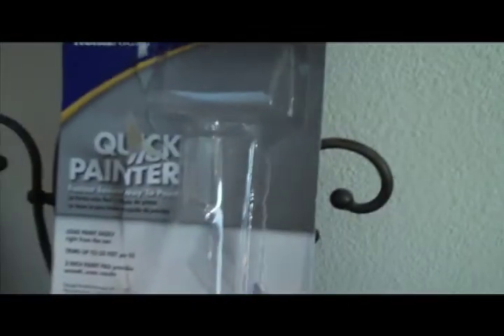Alycia take the PaintStick EZ-Twist Challenge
Alycia takes the PaintStick EZ-Twist Challenge, comparing the PaintStick EZ-Twist to a tray and roller set. Alycia also tested out the Quick Painter compared to cutting in a room with a paint brush.

The new and improved original PaintStick EZ-Twist reduces the amount of time spent painting. The PaintStick EZ-Twist draws paint directly from the can holding paint in the crystal clear handle. You can see the paint drawing into the handle. The new universal clamp fill tube clips onto a wide variety of paint container sizes and is easy to use. Control paint flow by simply twisting the handle and the PaintStick EZ-Twist feeds it onto the roller cover and transfers it to the wall. Paint the easy way without the need for an open tray; this eliminates dripping from the can or roller. The PaintStick EZ-Twist’s improved simple end caps hold the perforated shed resistant roller cover into place and are easy to remove for cleaning. The handle extends to 64” providing added reach. This eliminates bending over and reduces the need for a ladder. This will change the way you look at painting a room. Using the PaintStick EZ-Twist truly is the Fastest, Easiest Way to Paint™.